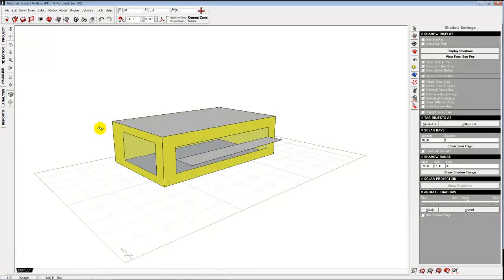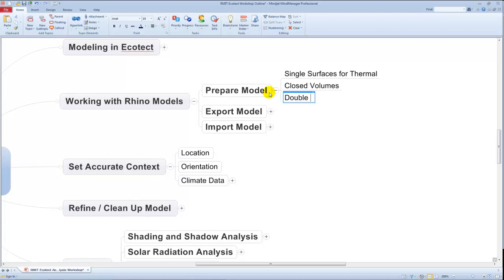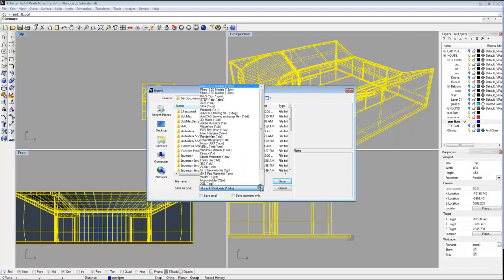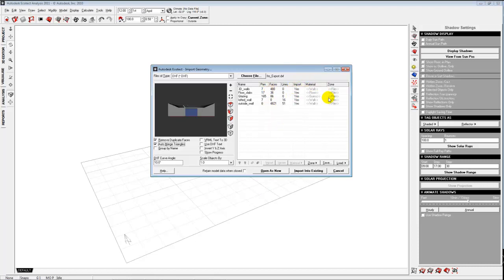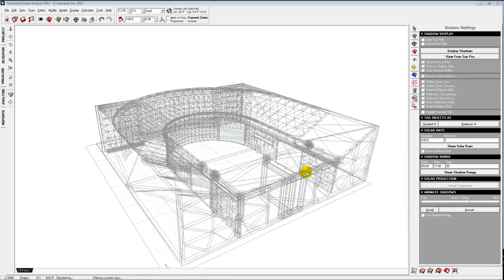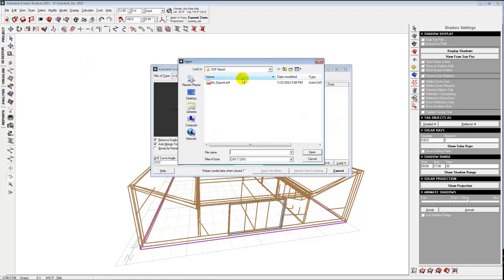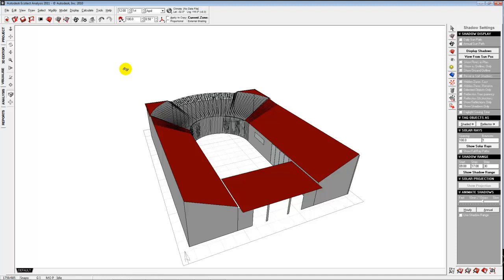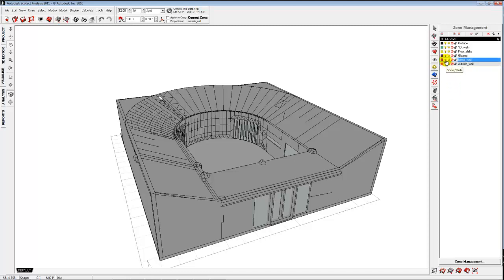120723 RMIT RhinoToEcotectAnalysis Part2